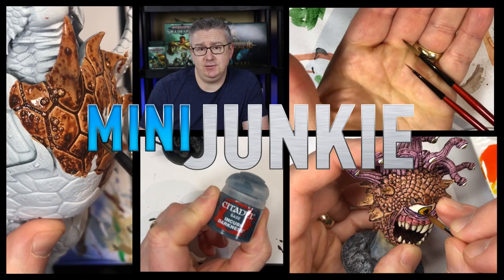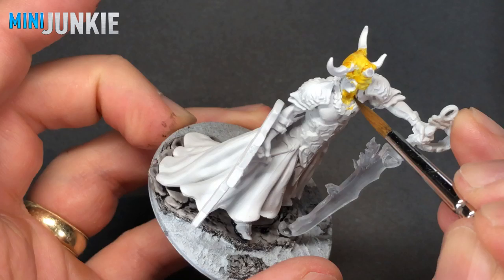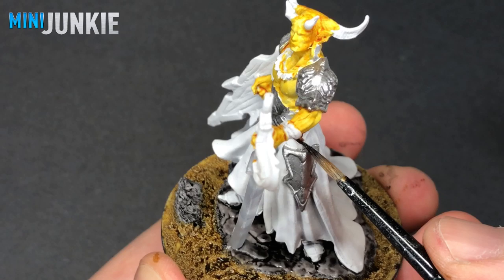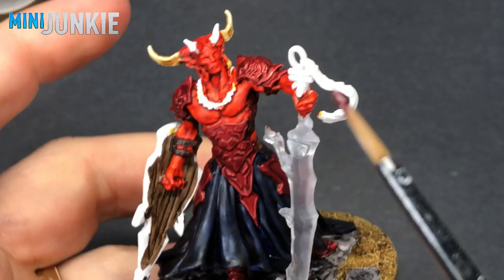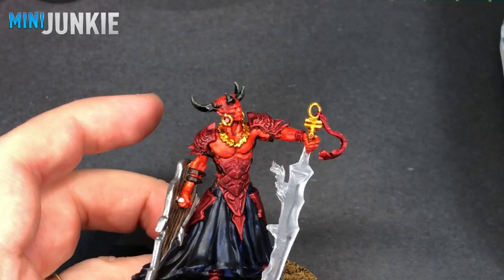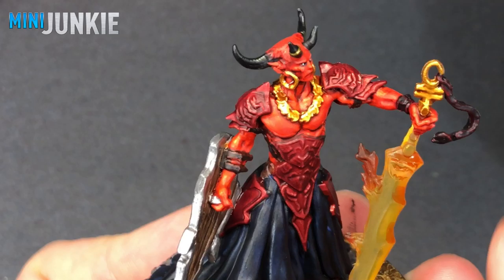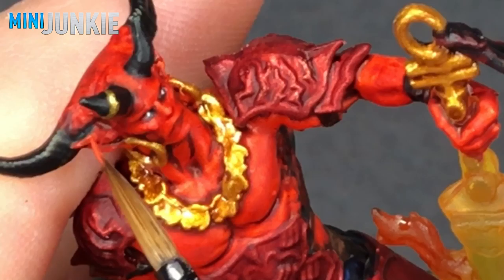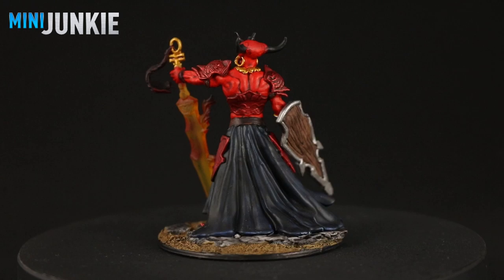Contrast Paint Tutorial - Genie Efreeti from WizKids Pathfinder Deep Cuts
In this Citadel Contrast Paint tutorial I use them (and some other paints) on a Wizkids pre-primed Deep Cuts Pathfinder model - the Genie Efreeti. It's an awesome model, similar to the Dungeons and Dragons Nolzur's Marvelous Miniatures line.